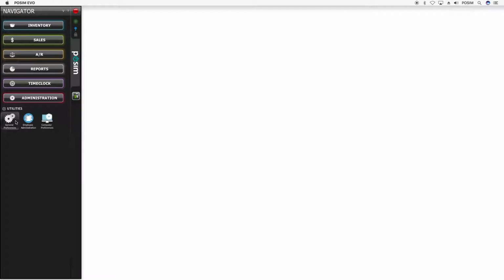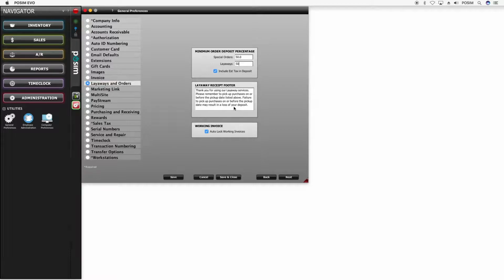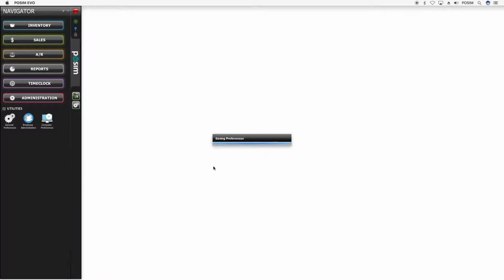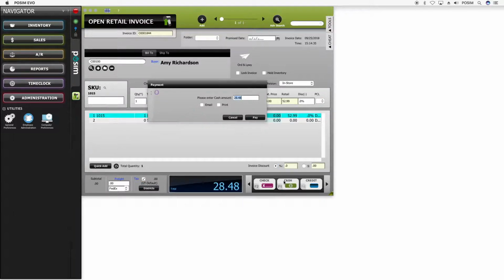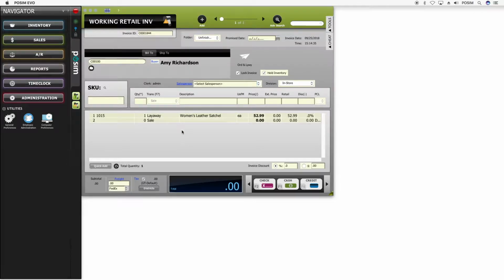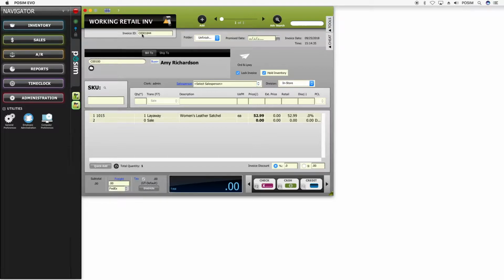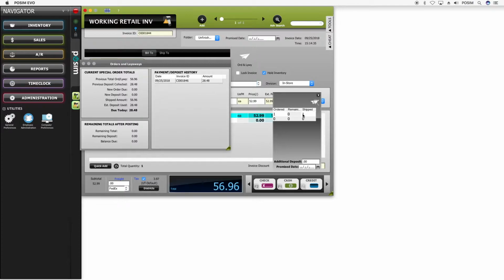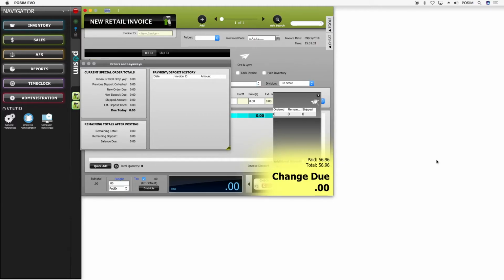Layaways | POSIM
Quickly learn how to set up and use the layaway option inside of POSIM.